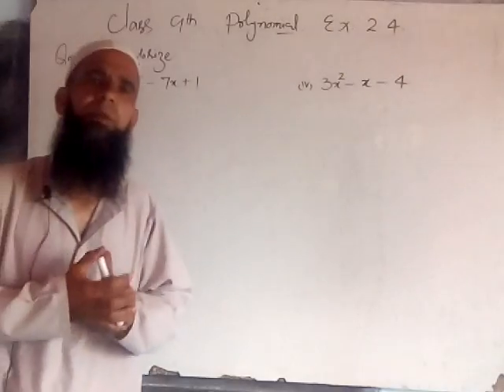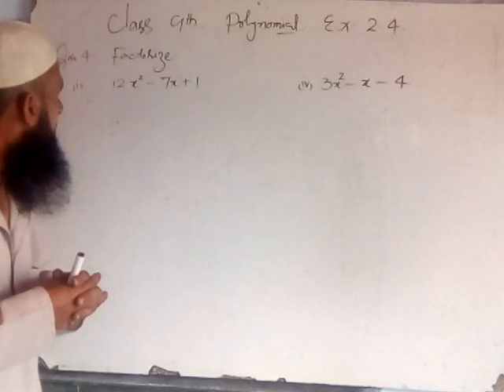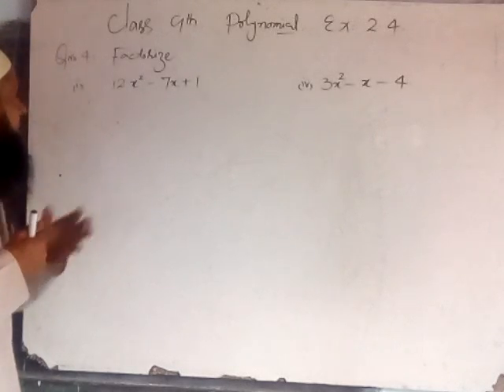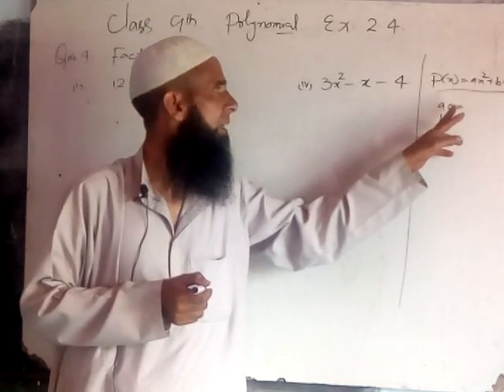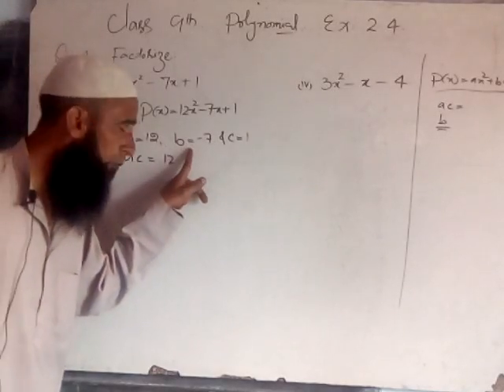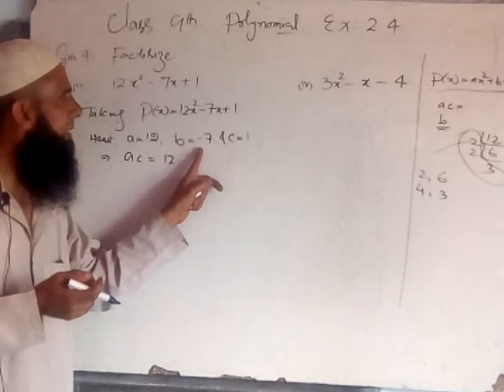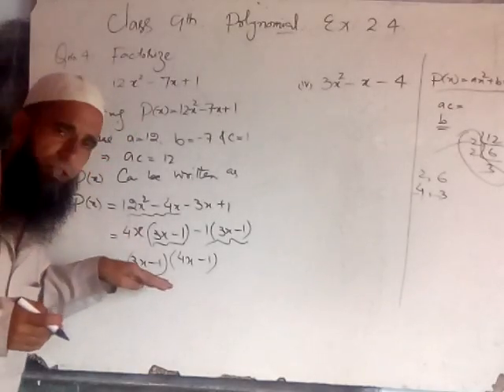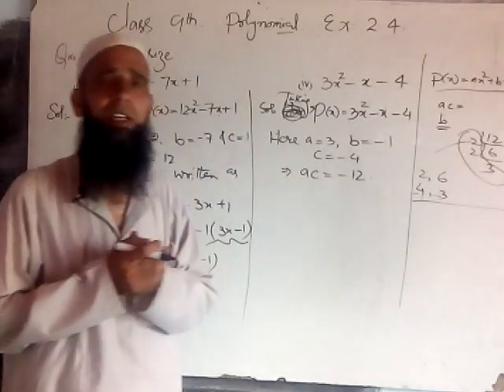Class 9th. Polynomials. Ex.2.4. Q.No.4.#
Polynomials.                                                      Exercise.2.4. # Q.No.4#.